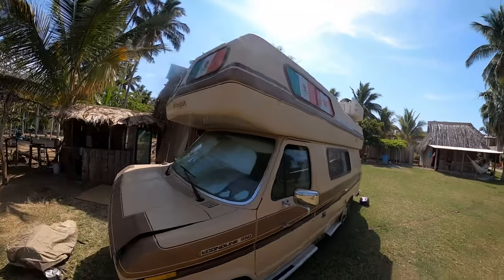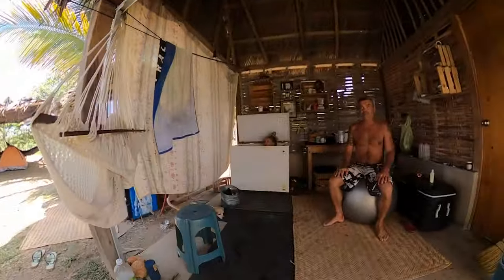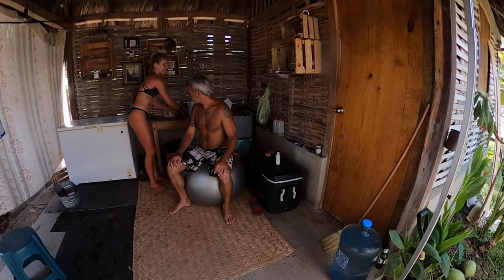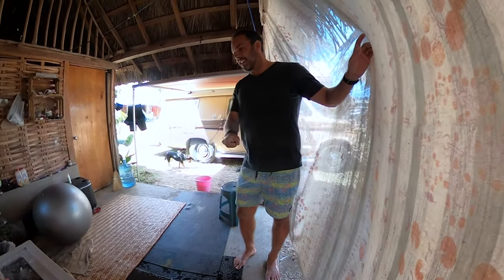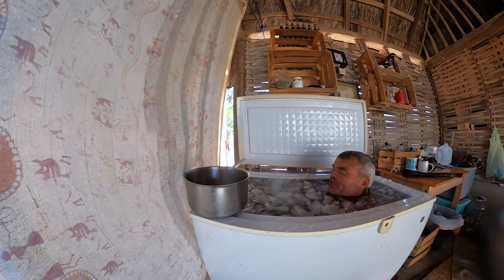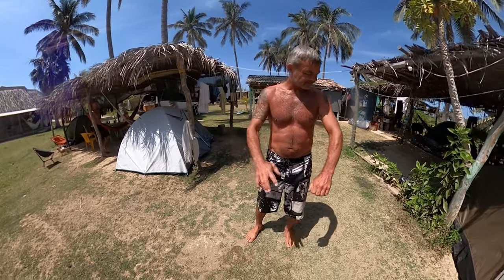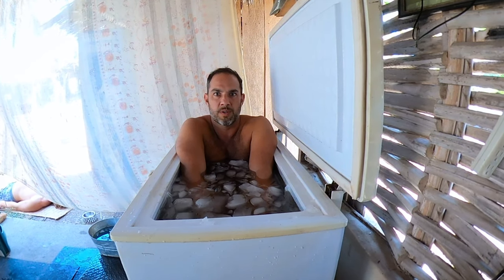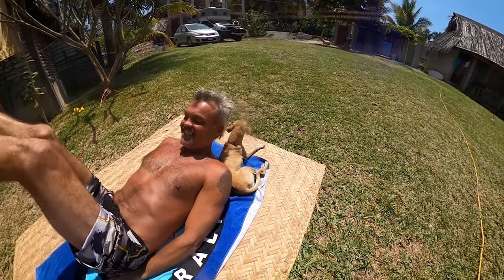Ice Bath Tutorial in Michoacan, Mexico! 🥶🇲🇽 @wimhof1 Style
Today I'm practicing some Wim Hof style breathing and ice bathing, thanks to my friend Kregan! This is my 3rd time, and thanks to the technique I was able to go well beyond my usual length in the ice. Looks like I need to find an old freezer to put in my backyard. The feeling is AMAZING once you get out, and certainly helps with all kinds of physical issues you may have (especially after lots of activity).

00:00- Intro/Ice Prep
03:55- Kregans Breathing tutorial
09:37- Kregans ice bath
15:52- Unorthodox practice!
18:26- Matty's practice
23:00- Outro